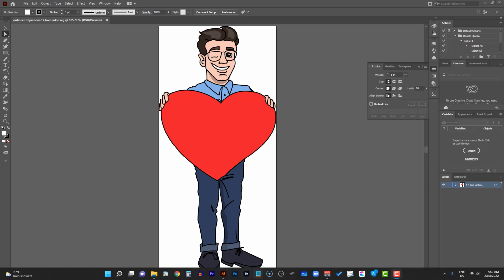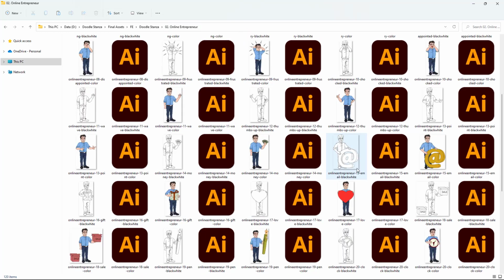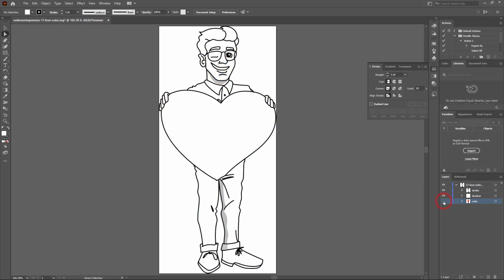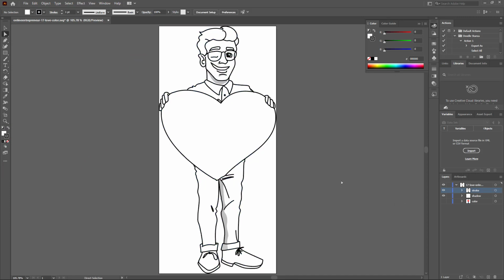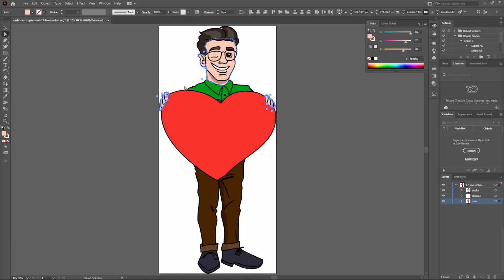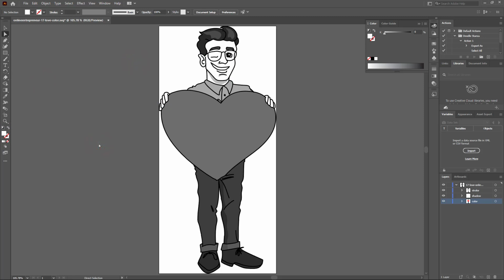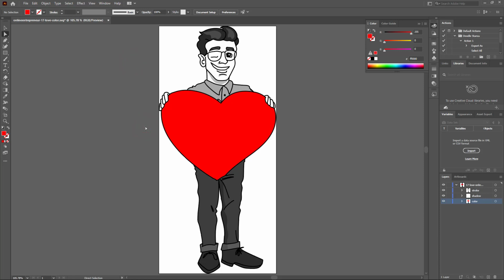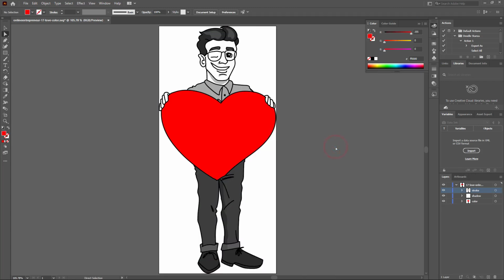How To Customize Colors To Your Liking & Resize Infinitely With Adobe Illustrator